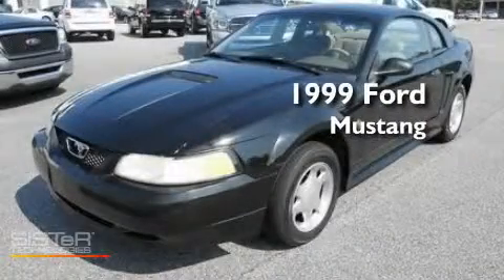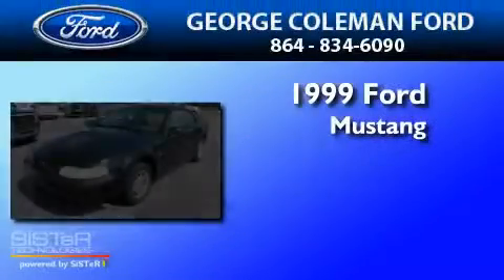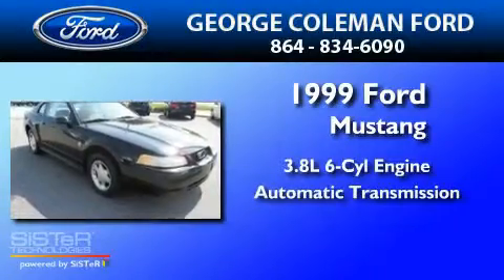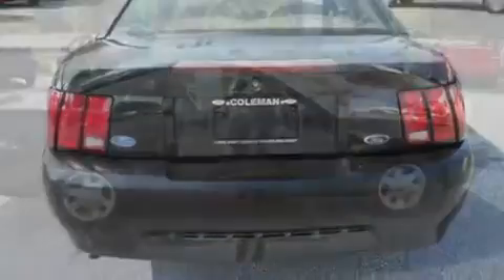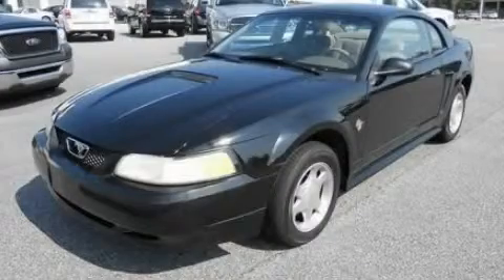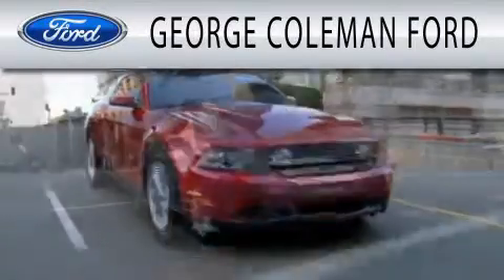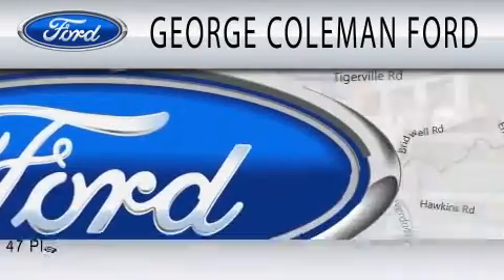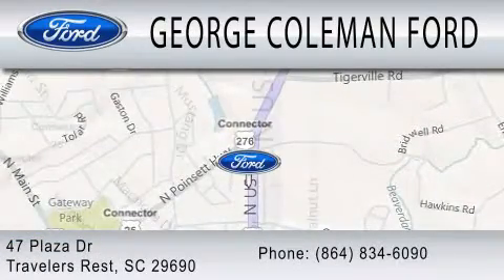1999 FORD MUSTANG Travelers Rest SC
We have been honored to serve the Travelers Rest SC area , we promise that your experience at our dealership will exceed your expectations !

 Year : 1999
 Make : FORD
 Model : MUSTANG
 Engine : 3.8L V6
 Trans . : AUTO
 Exterior : BLACK
 Miles : 114,356

 Stock : F145669

 47 Plaza Drive
 Travelers Rest , SC 29690